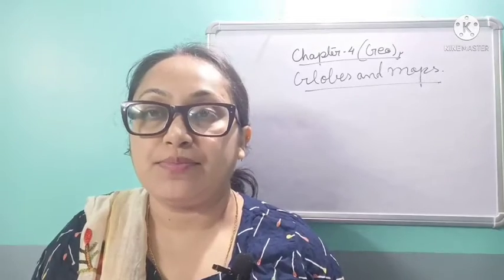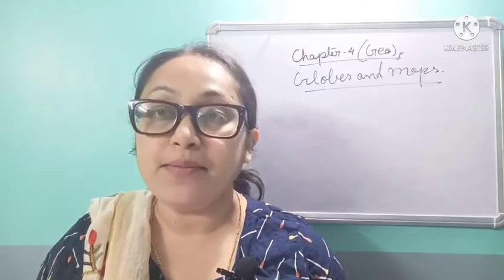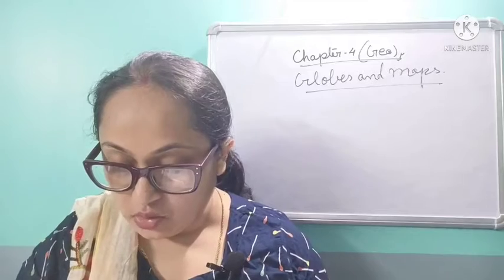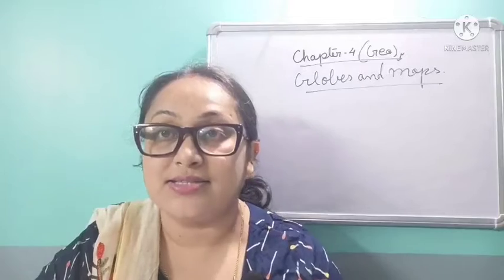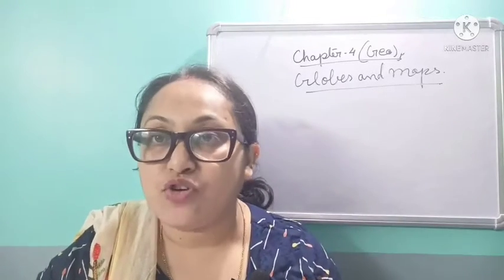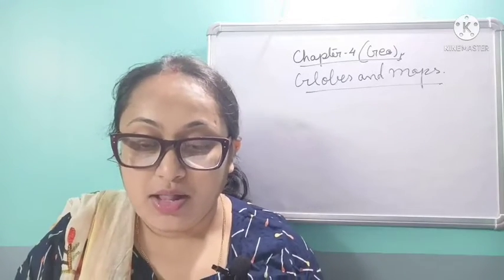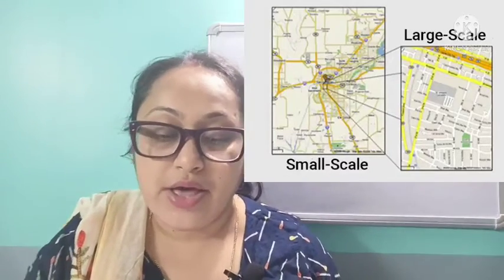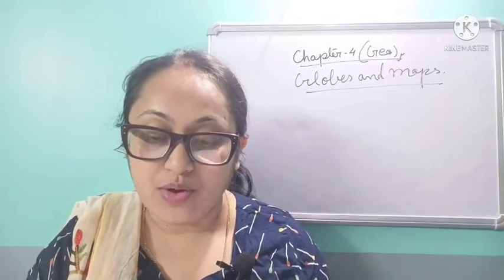Class VI/Social science(geo)/Chapter 4